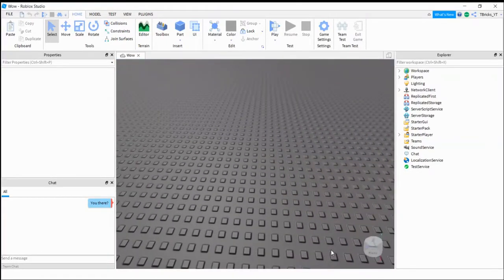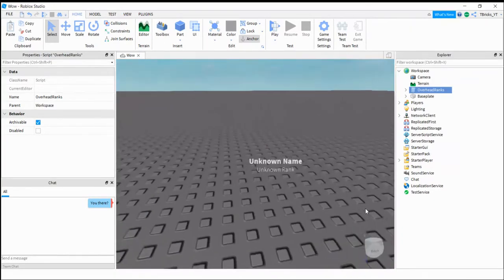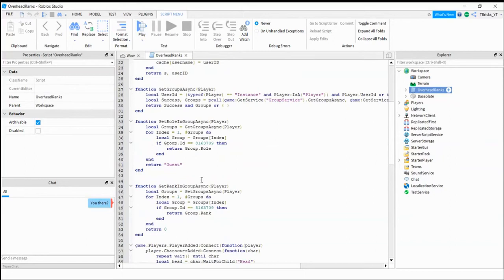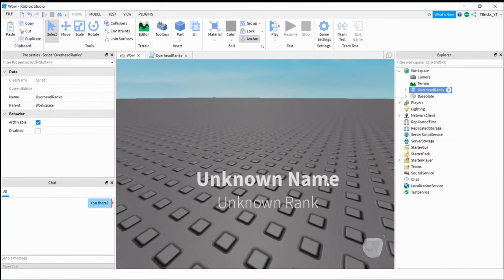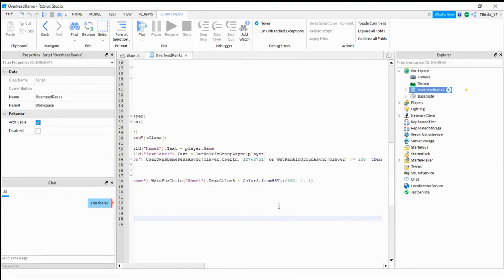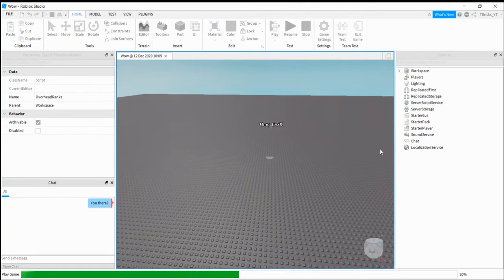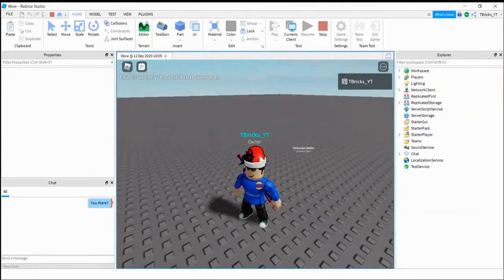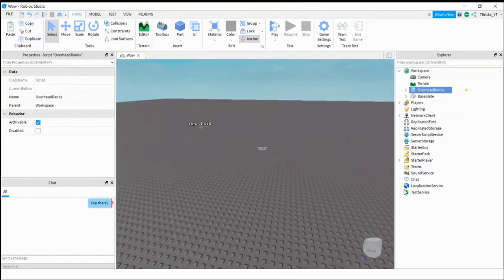How to make a Rainbow Name Tag (Roblox)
Hi guys! Sorry if I didn't post lately, but I am starting to do ROBLOX tutorials now! This video will help you make money off of ROBLOX! :D